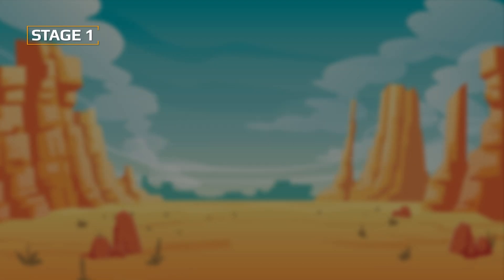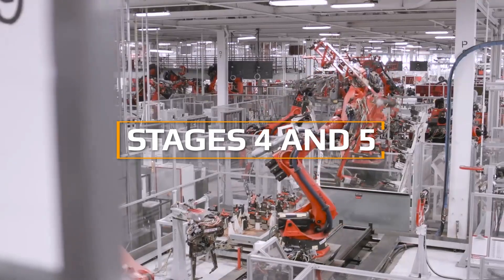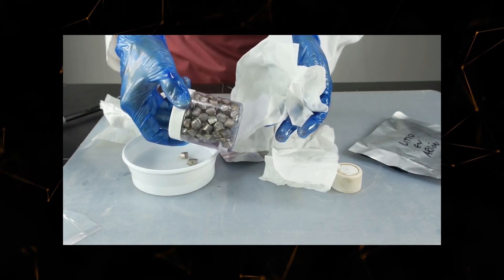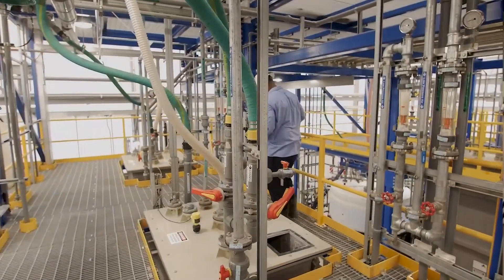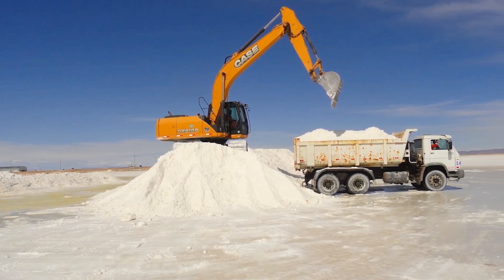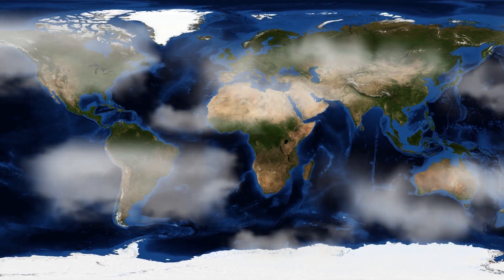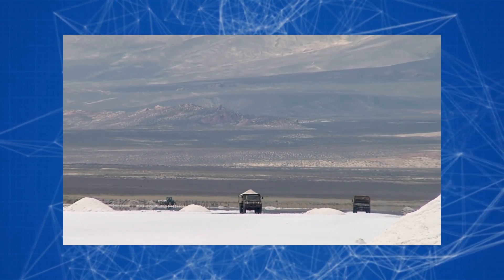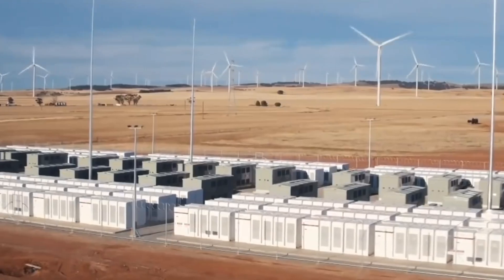Why does Elon Musk want to mine 21st century gold (Lithium)?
Lithium is an alkali metal that is becoming more popular as a result of its numerous applications. Today, it is the main material for battery production.
Now lithium is rapidly gaining popularity worldwide. This is not the material of the future, as someone says, but the material of the present time.